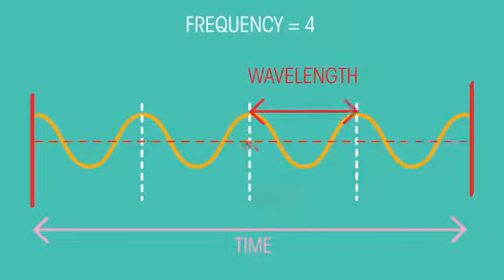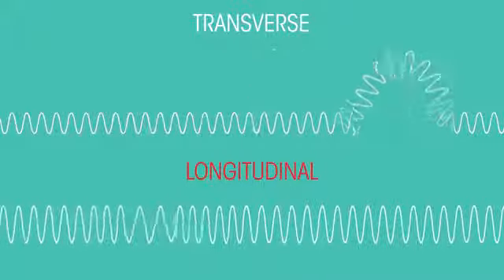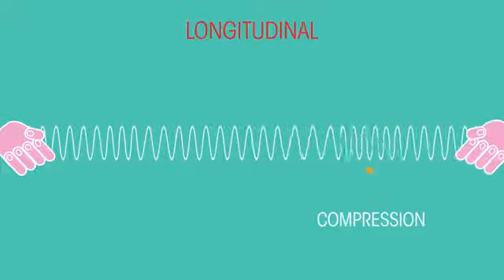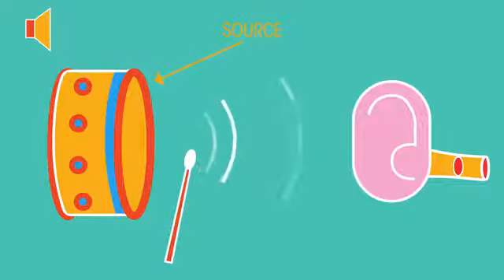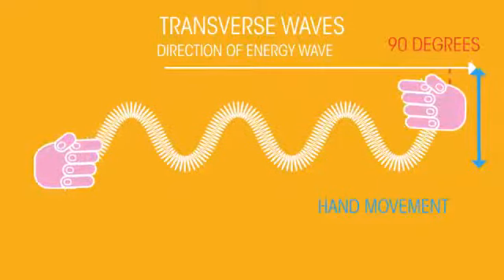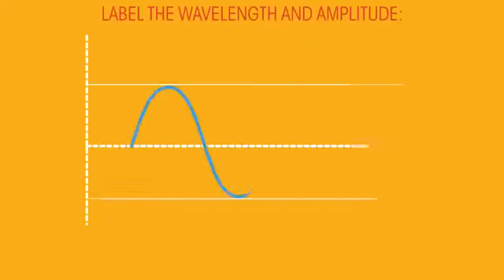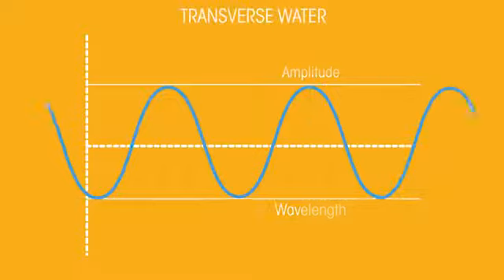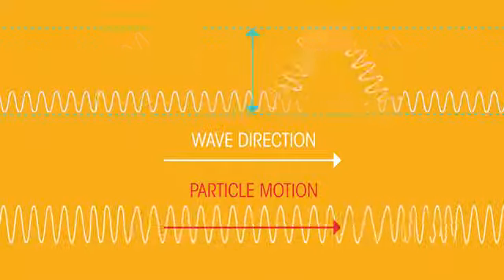Transverse & Longitudinal Waves|Physics|Mathphy ማትፊ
Types of wave motion.
1. Transverse wave
2. Longitudinal wave